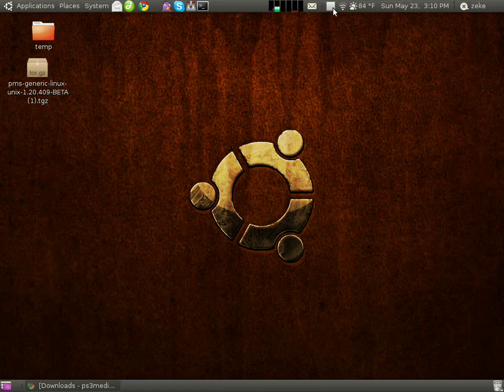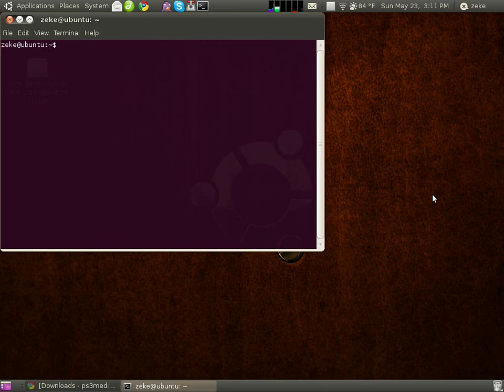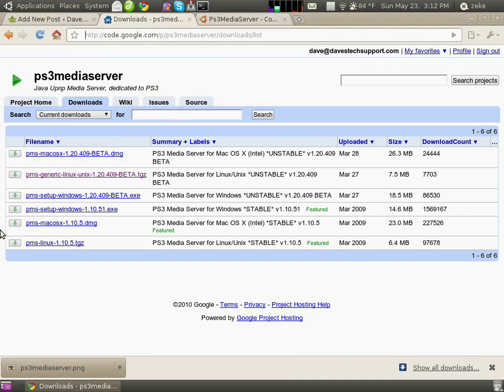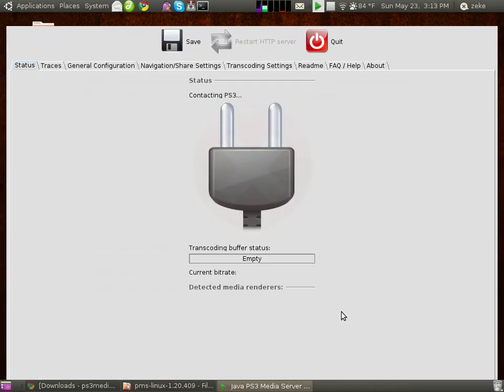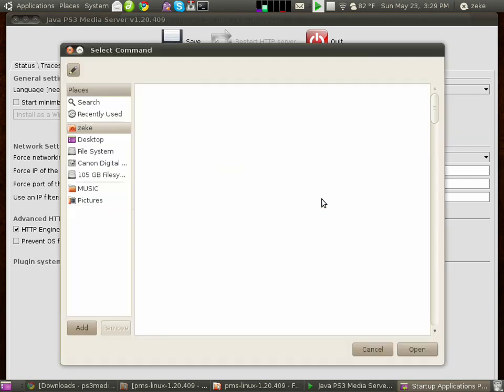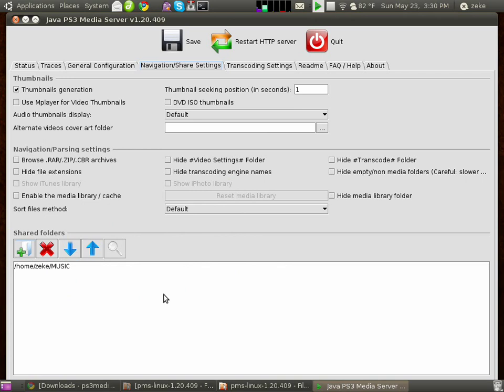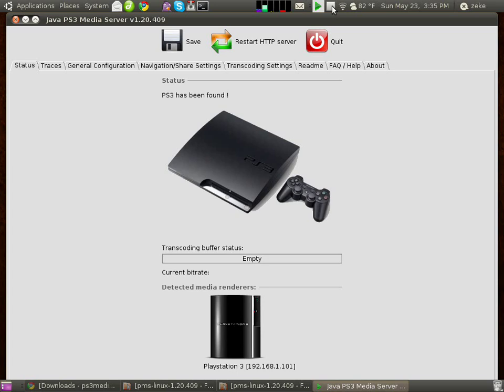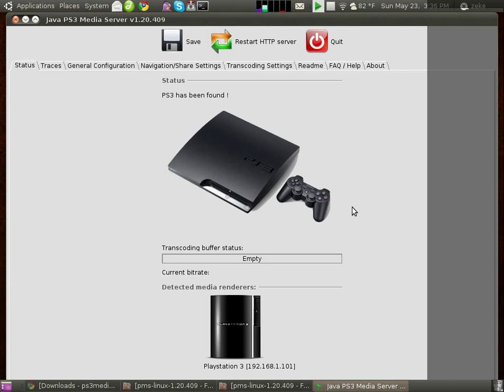How to install PlayStation 3 Media Server in Ubuntu Linux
This tutorial will show you how to setup a program called PS3mediaserver which will allow you to share your multimedia files with your PlayStation 3 over a local area network.

Commands and links mentioned (Updated June 15; the Java JRE is no longer a part of the "ubuntu-restricted-extras" package and will need to be installed from a third party repository.  I have modified the command below into one LONG command that is actually a series of command, which will run one after the other.  Simply copy and paste the whole string below):

sudo apt-get install mencoder ffmpeg mplayer vlc ubuntu-restricted-extras && sudo add-apt-repository ppa:ferramroberto/java && sudo apt-get update && sudo apt-get install sun-java6-jre sun-java6-plugin sun-java6-fonts